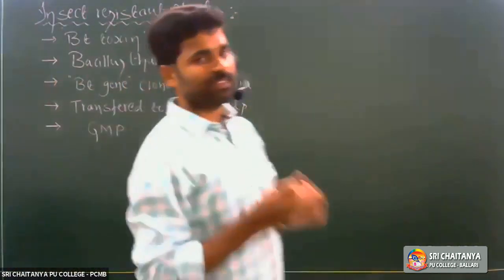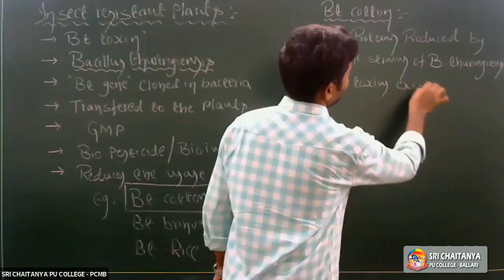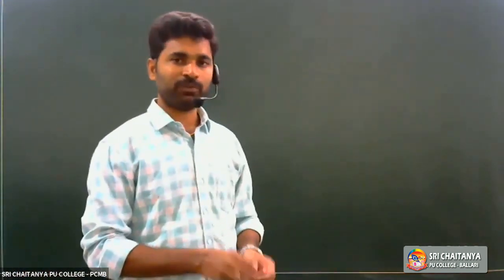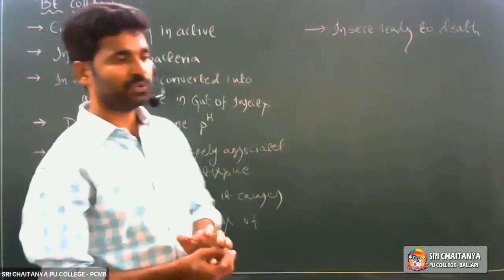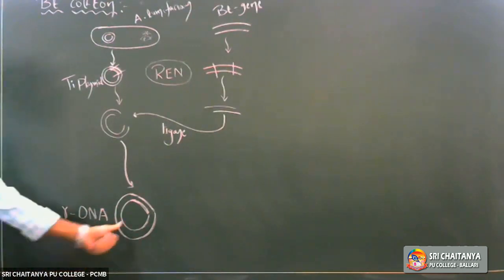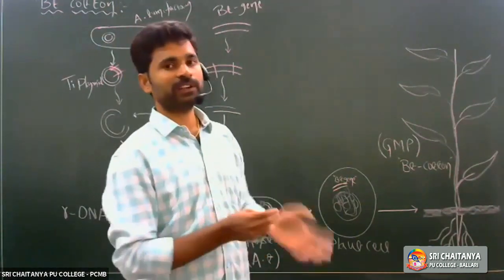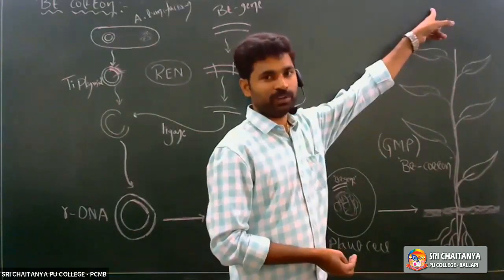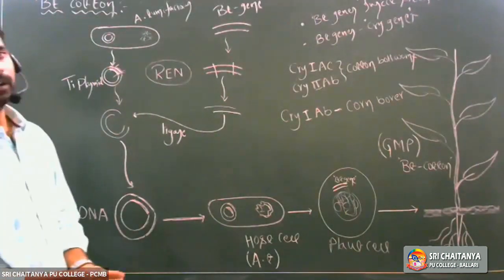Botany - II PU - Insect Resistant Plants, Bt-Cotton...